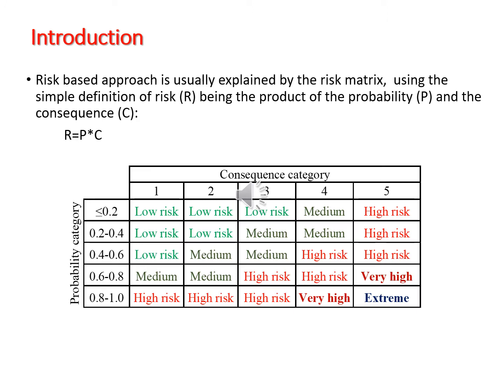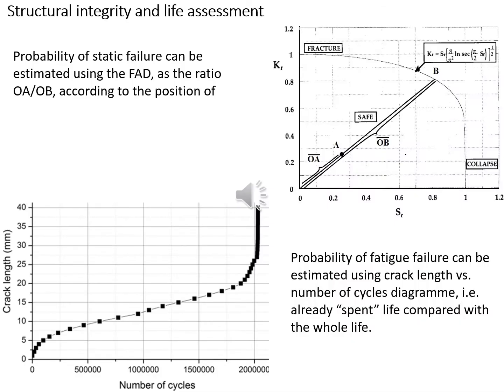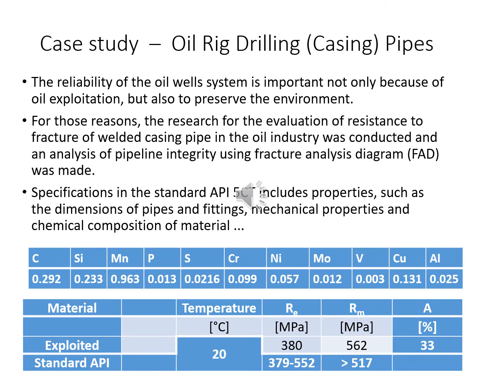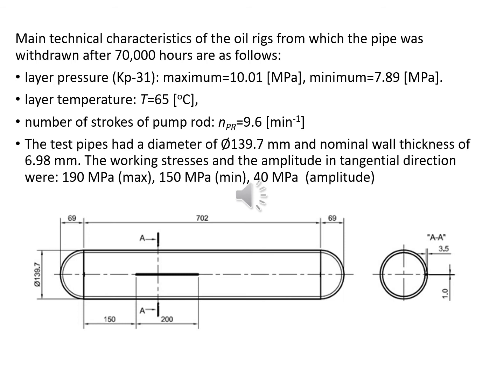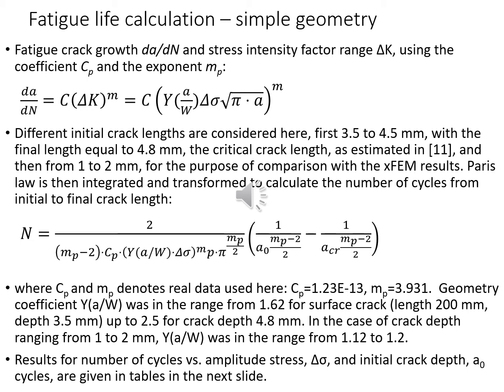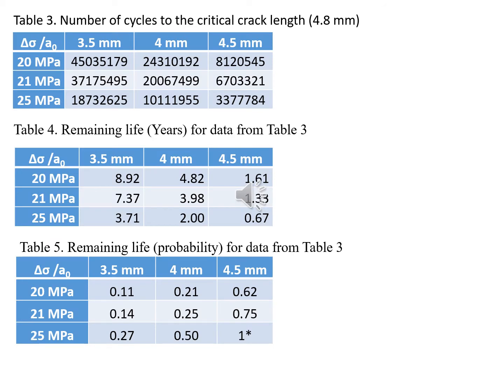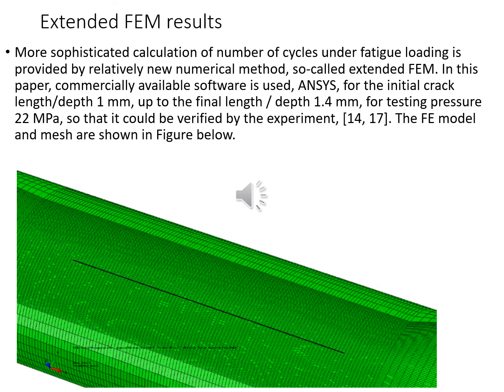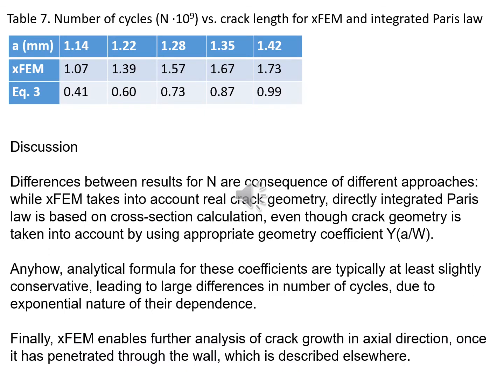Risk Based Approach to structural LIFE Assessment of oil drilling rig welded pipe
(A. Sedmak, R. Zaidi, S. Kirin, A. Grbovic, W. Li)